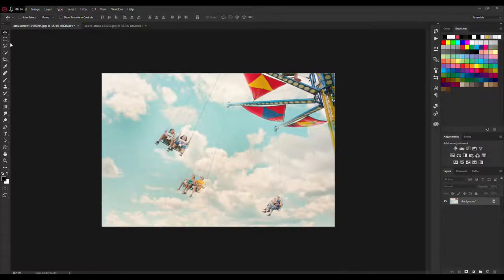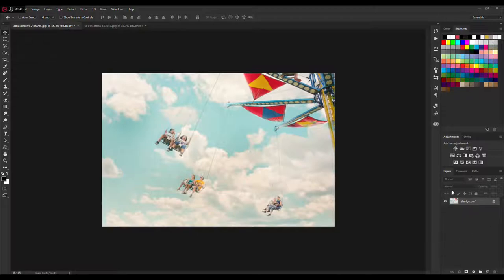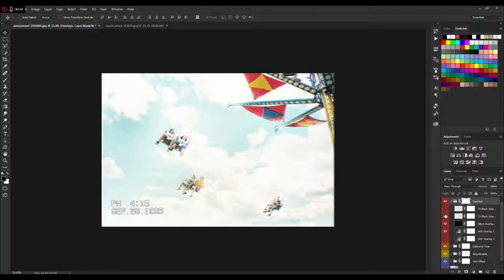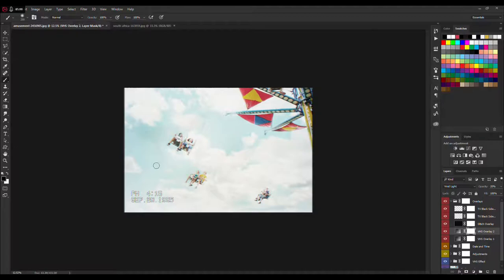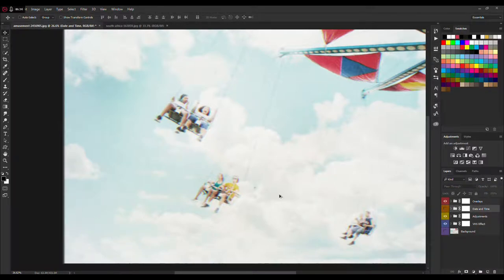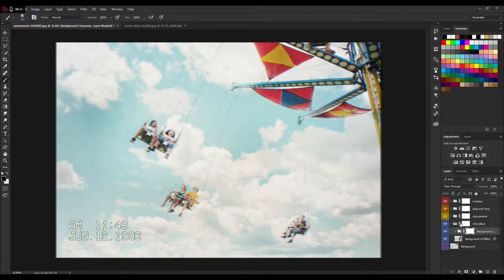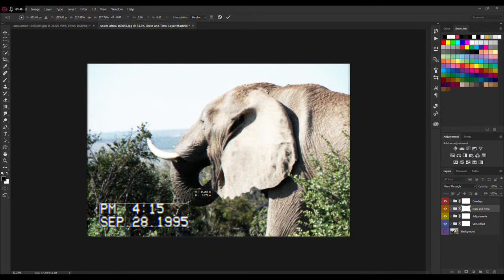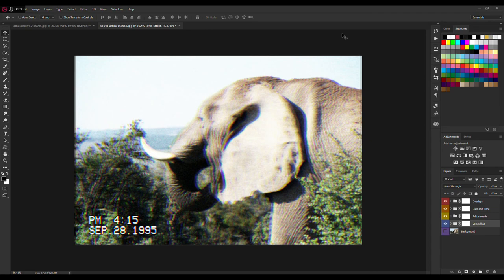VHS Camera Effect Photoshop Action Tutorial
DOWNLOAD THIS ACTION HERE: COMING SOON